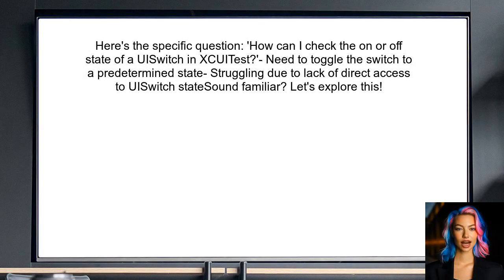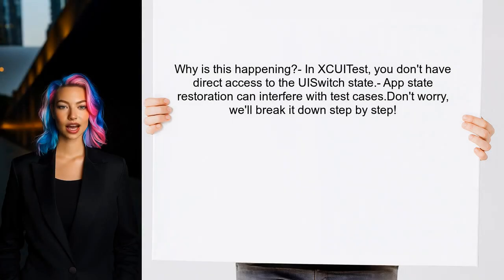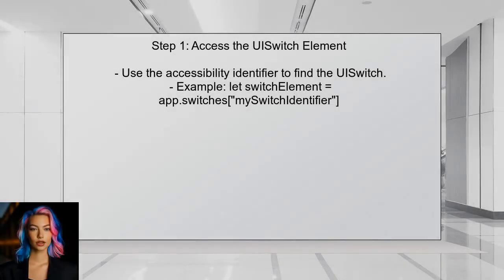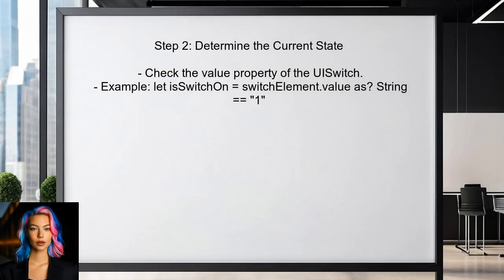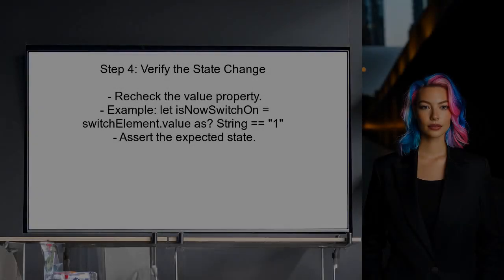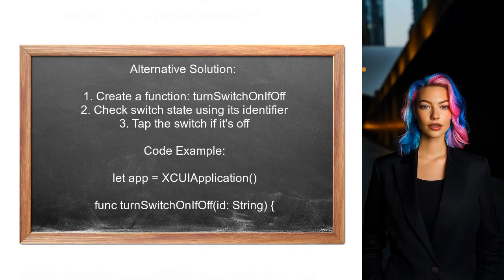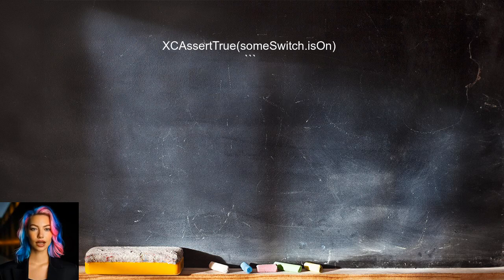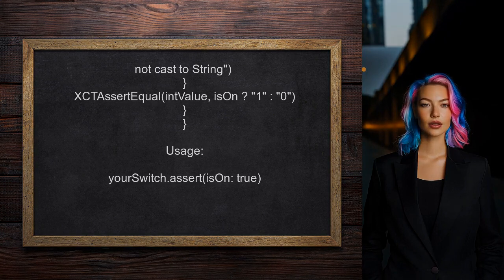How to Check UISwitch State in XCUITest: On/Off Status Verification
In this video, we dive into the world of XCUITest to explore how to effectively check the state of a UISwitch in your iOS applications. Understanding whether a UISwitch is toggled on or off is crucial for ensuring your app's functionality and user experience. Join us as we walk through the steps to verify the UISwitch status, providing you with practical tips and best practices for your automated testing.

Today's Topic: How to Check UISwitch State in XCUITest: On/Off Status Verification

Related to: xcuitest, uiswitch, checkuiswitchstate, uiswitchon/offstatus,